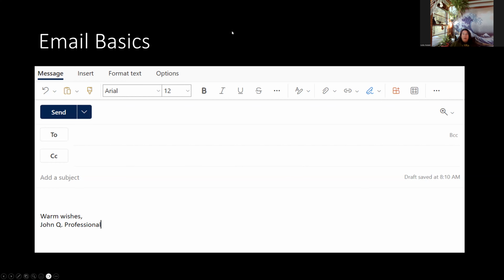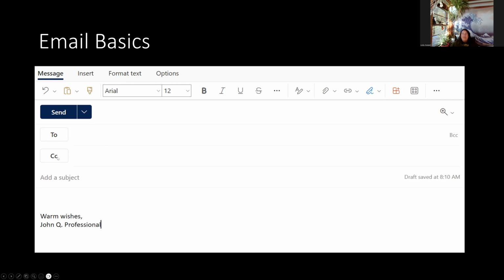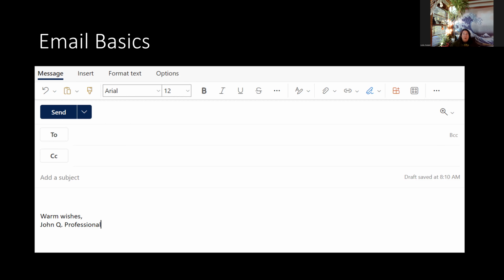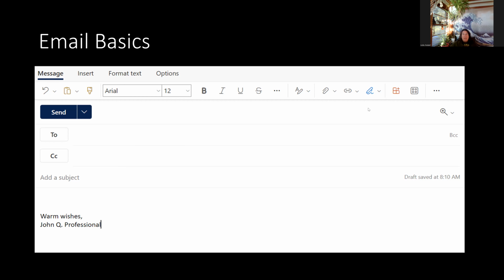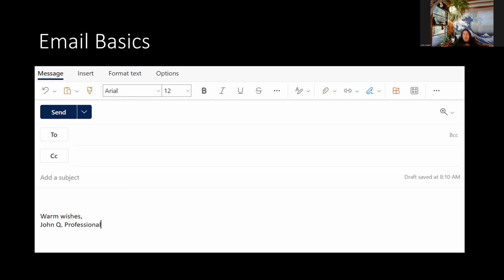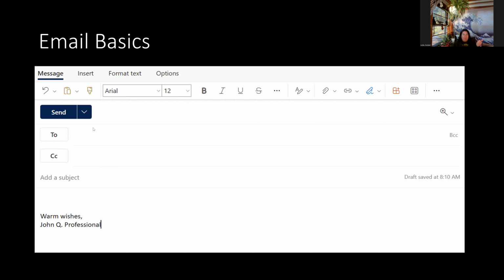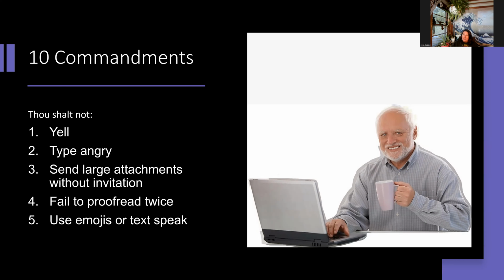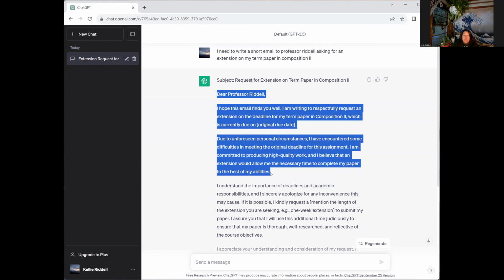Email Etiquette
Provides an overview of sending and responding to emails, rules to follow, and a brief ChatGPT tutorial.